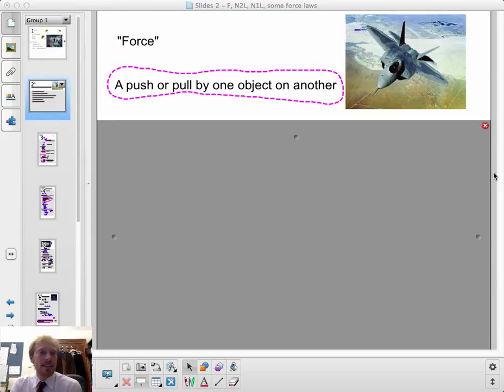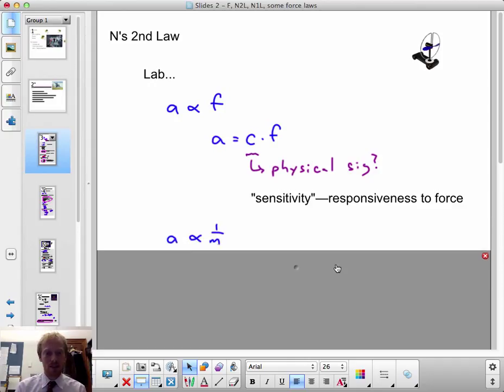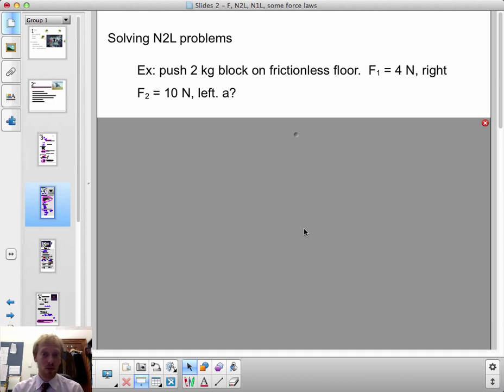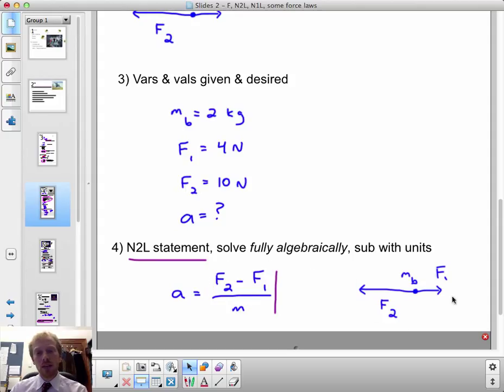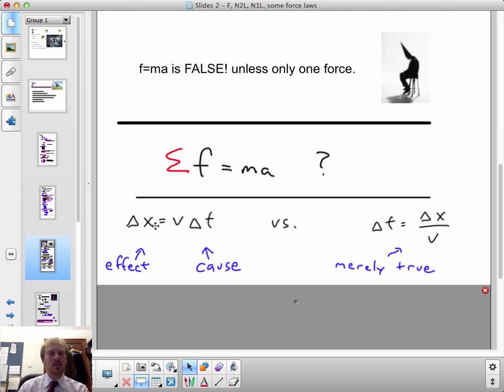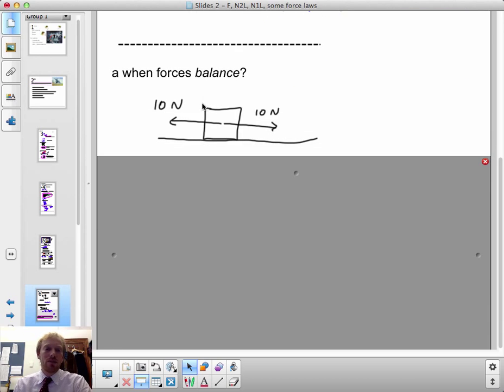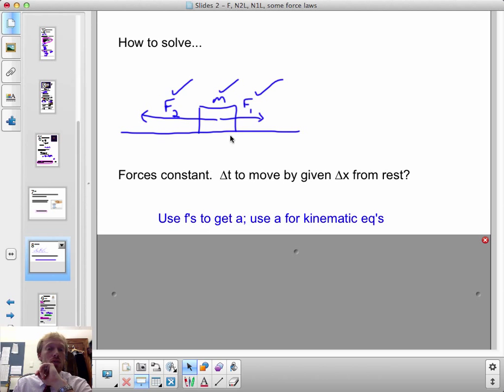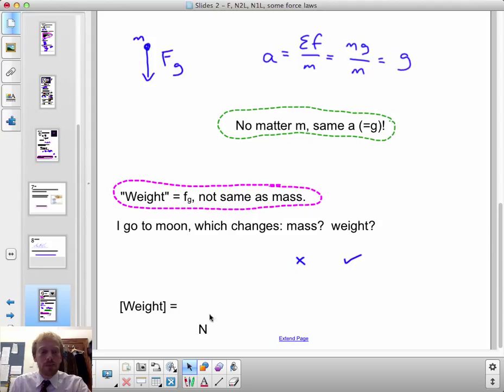Force, Newton's 2nd & 1st Law, Gravitational force law